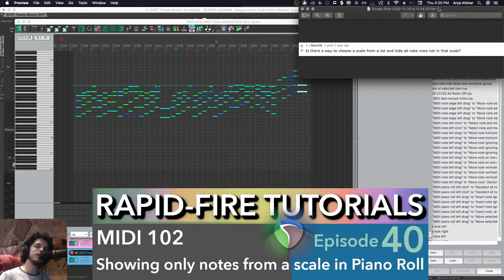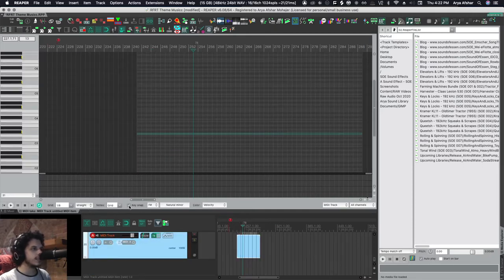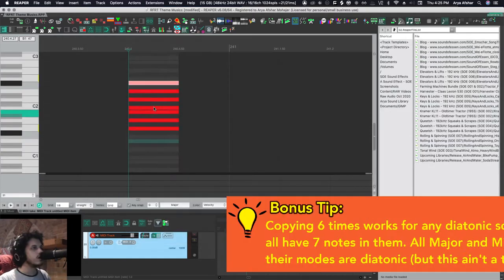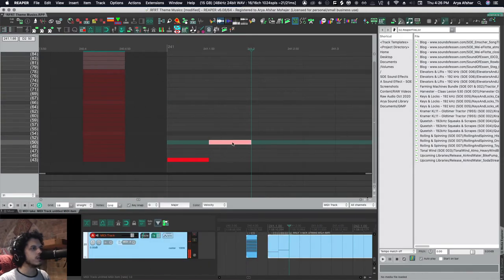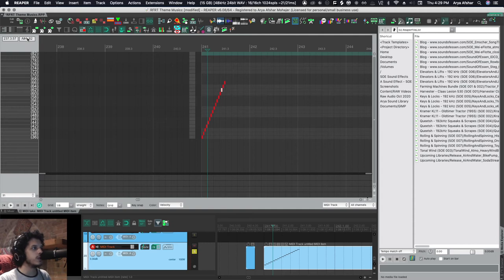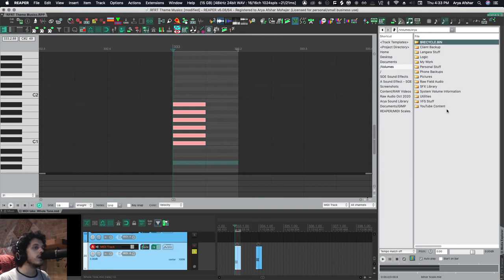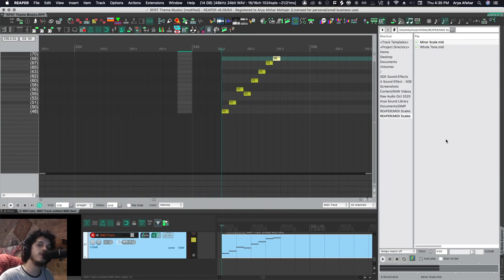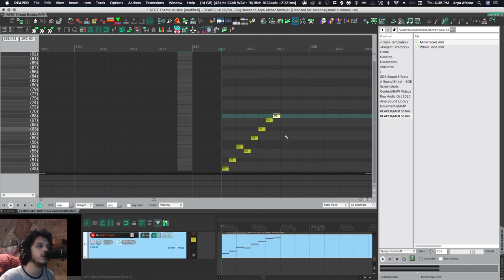MIDI Hacks: Showing only notes from selected key in Piano Roll (Rapid-Fire Reaper Tutorials Ep40)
MIDI Hacks: Showing only notes from a selected scale in Piano Roll (Rapid-Fire Reaper Tutorials)

 Once again we’re answering a question asked on Reddit about how to select a scale and see only notes in that scale. I personally don’t need this stuff cuz I wasted 4 years of my life getting a music degree lol, so I dunno if my fix is the best/fastest way of achieving this, but it’s not bad either once you set it up!

Donate to IDDQD Sound if you like the work I do

Chapters:
0:00 Intro
0:10 Hiding unused note Rows in Piano Roll
0:30 Key Snap in Reaper
1:00 My custom action to Create a scale
1:57 Creating custom scales
2:44 Saving custom scales for future use
3:24 Outro